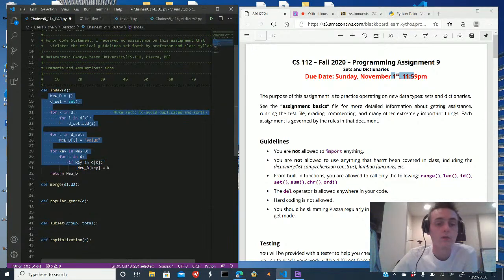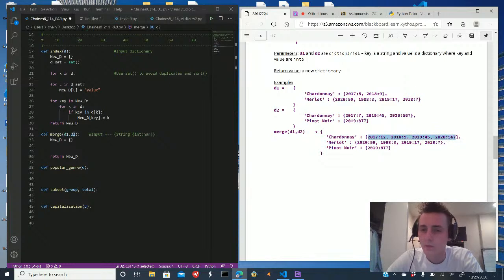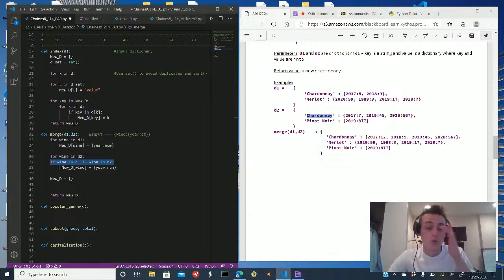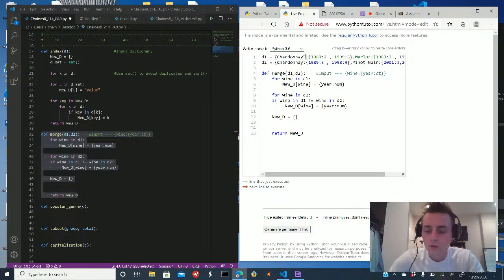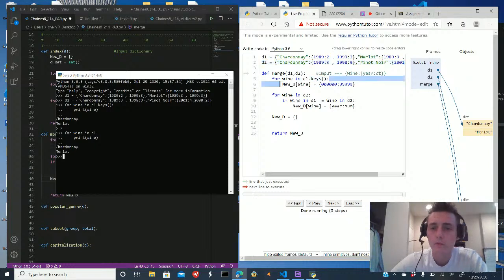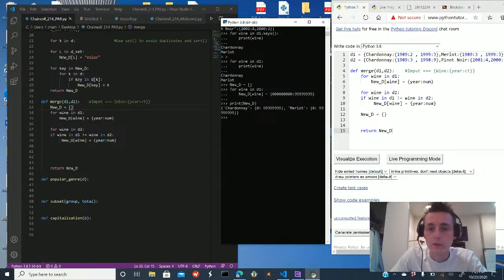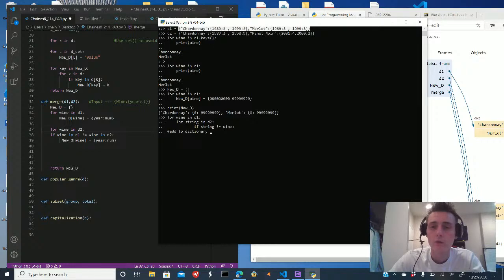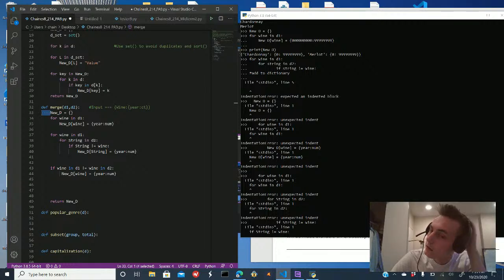Python Projects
Homework Time!